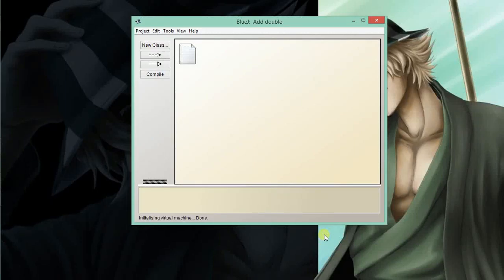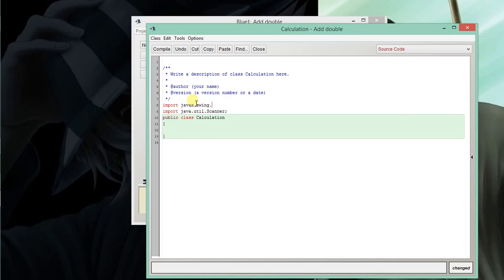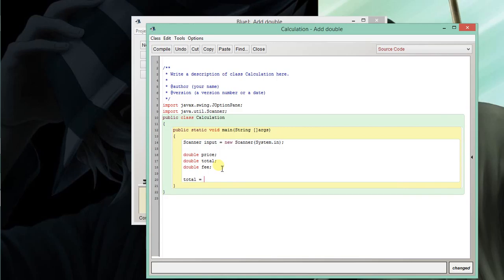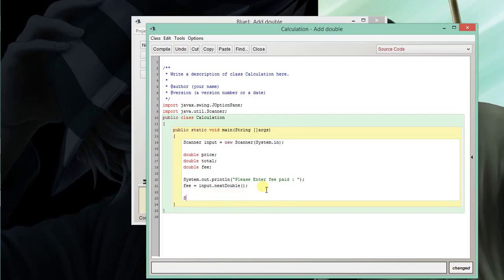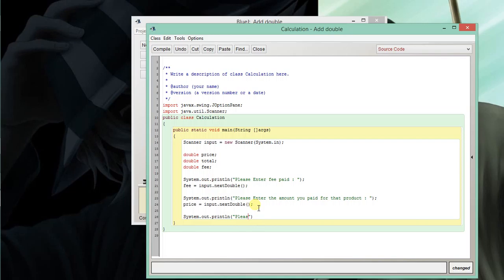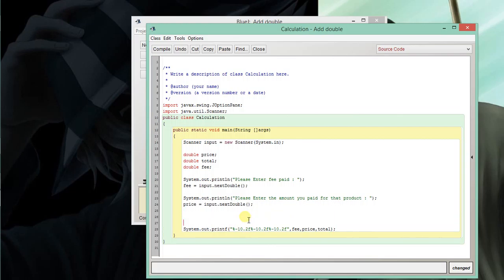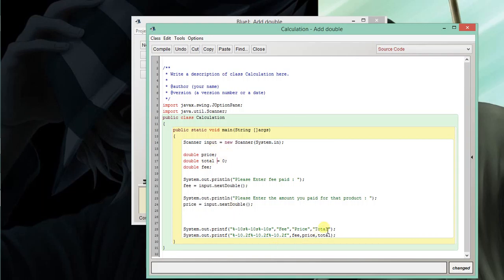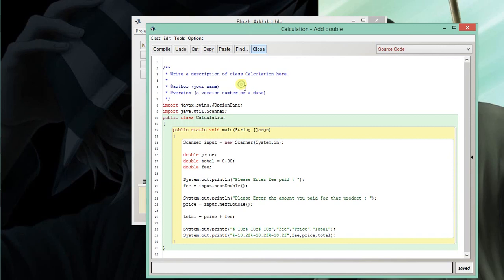java tutorial for begginers coding in Blue J Episode 4-part1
double part 1